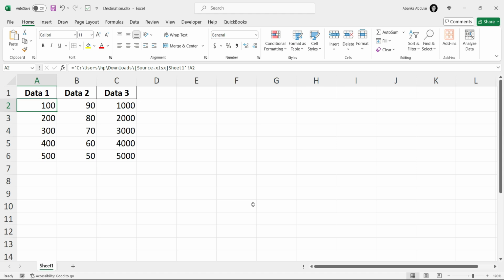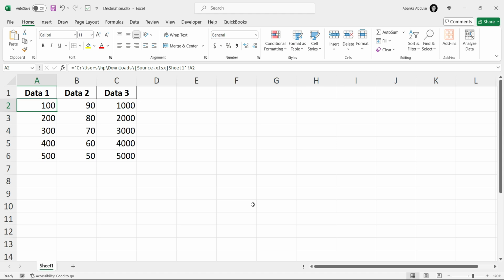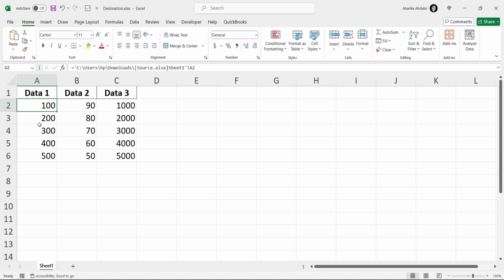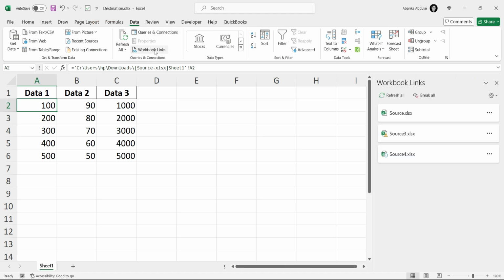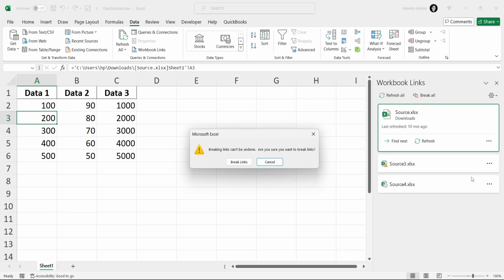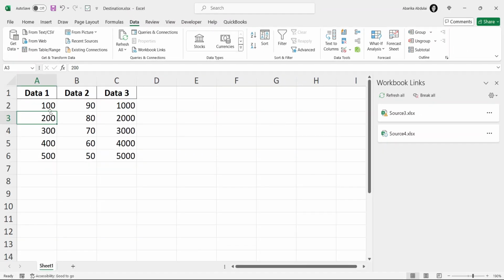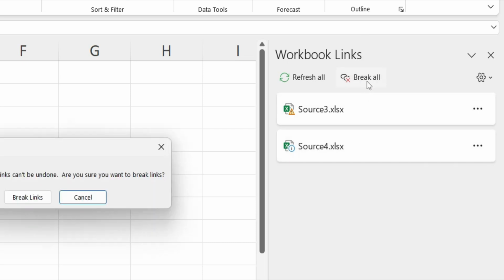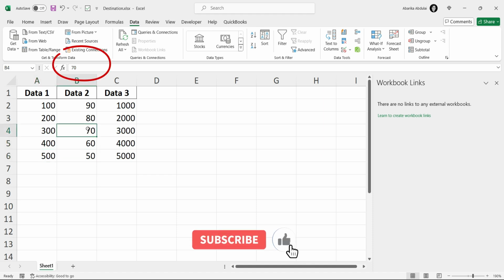How To Break Links in Excel (Breaking Linked Workbooks)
In this video, learn how to break links in Excel to ensure your data remains static and independent.